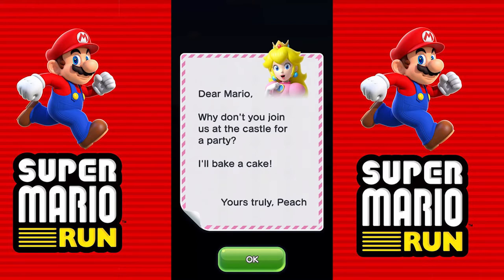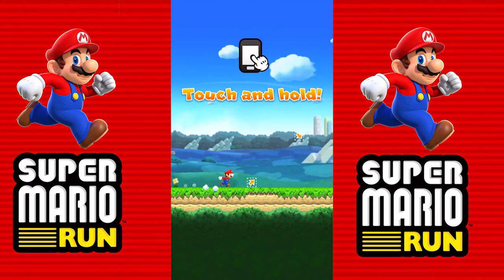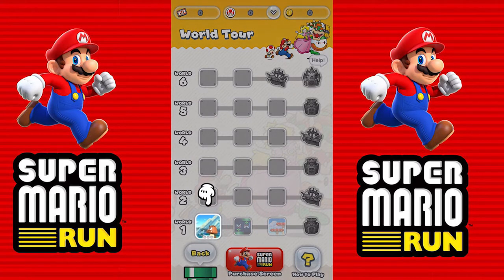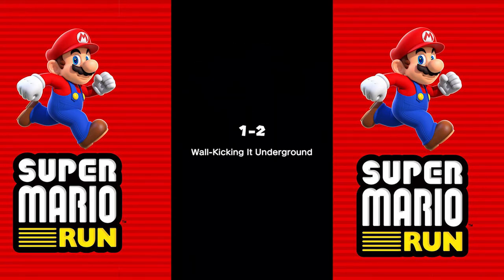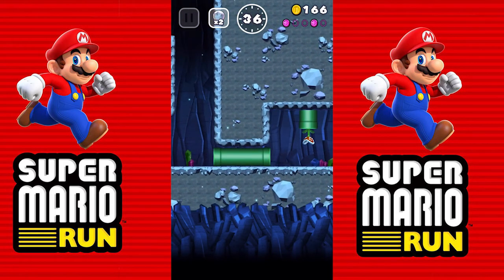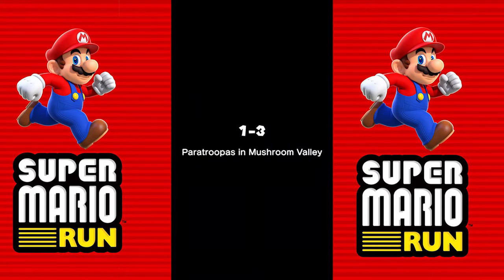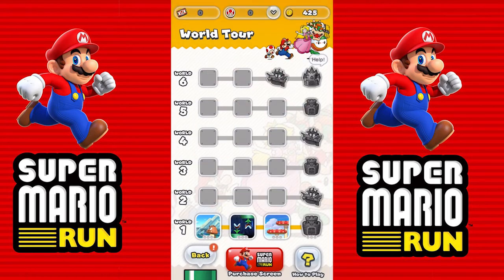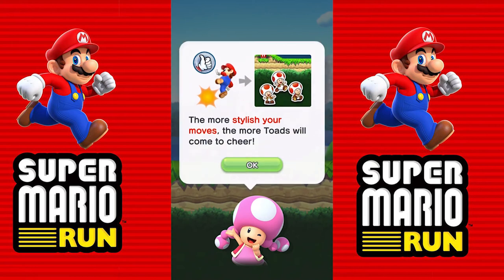Super Mario Run First Impressions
Super Mario Run app if finally out for iPhone.

Vlogging Camera
Editing |

Music Credits